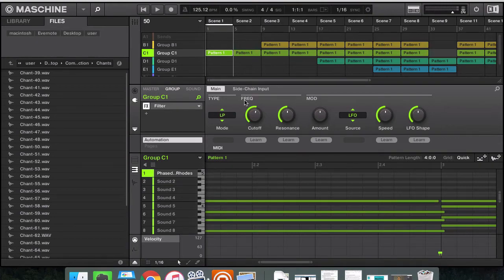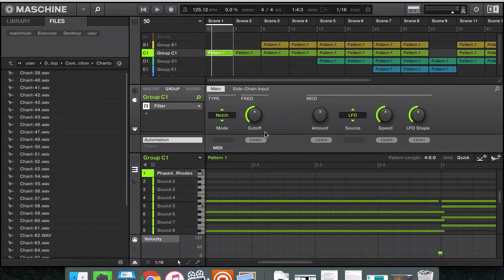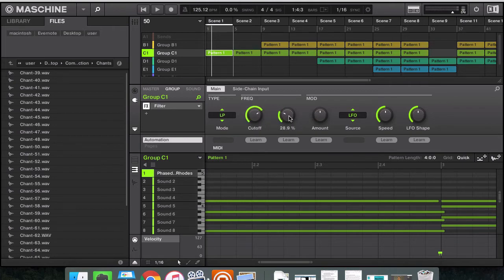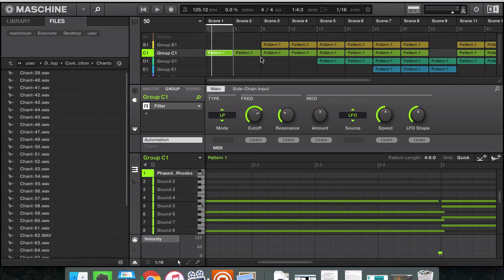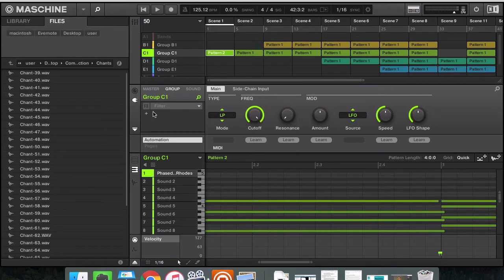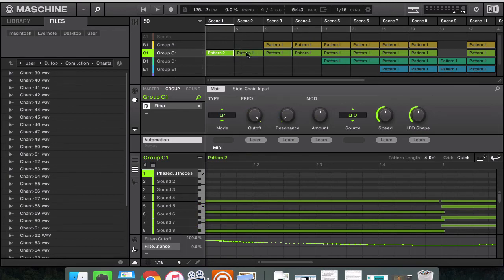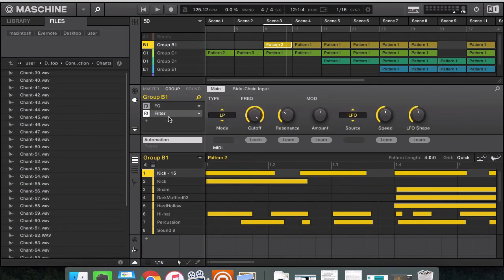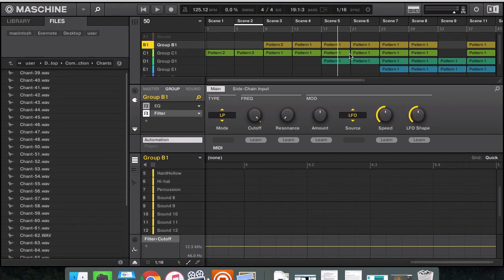Maschine’s Filter | Why Less Is Always More - Maschine FX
Are you a 90’s hip hop head? Watch this video to learn how to use Maschine’s stock filter.  I'll show you how exactly how to re-create that Golden Era “filtered bass line" sound on your Maschine.

For a few examples of filtering techniques, check out that famous wah wah sound on "The Main Ingredient" or "Searching" by Pete Rock and CL Smooth.